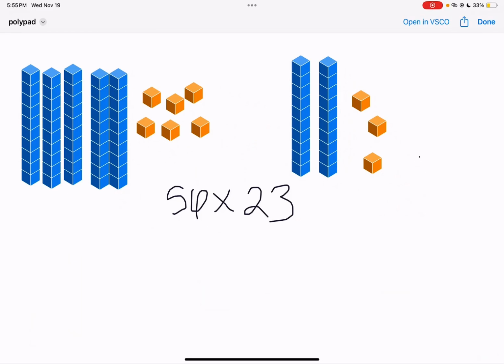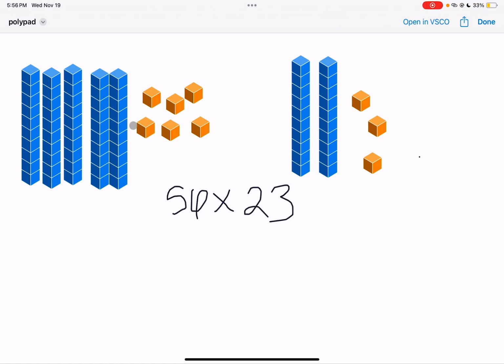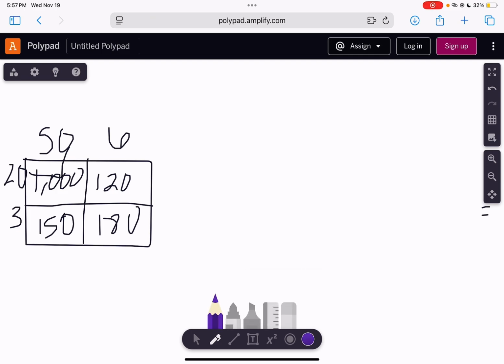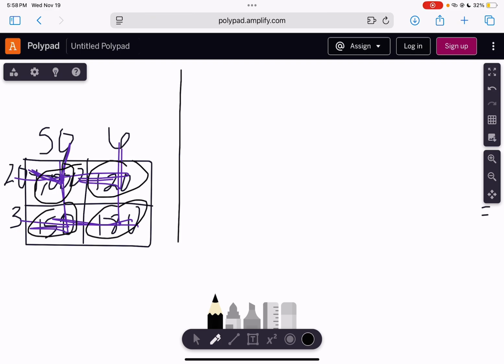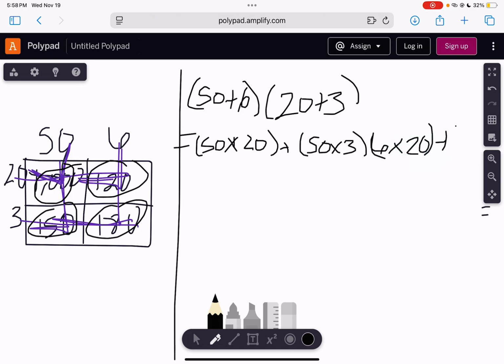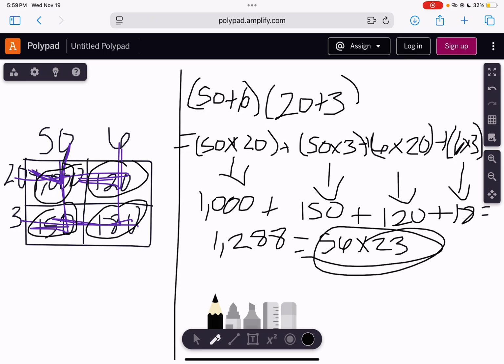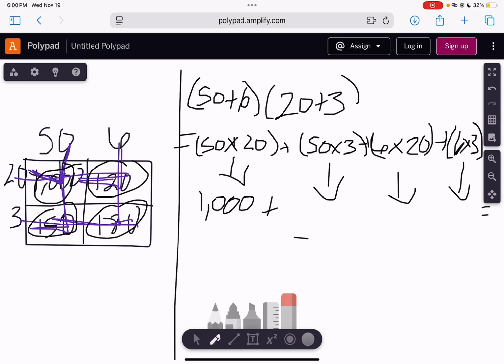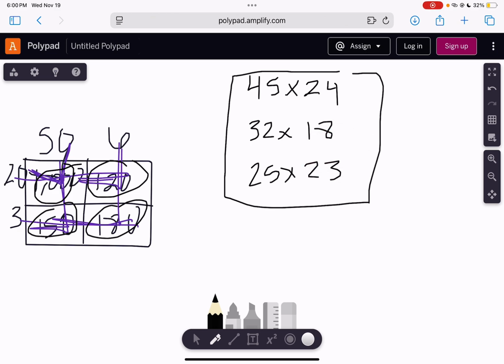November 23, 2025